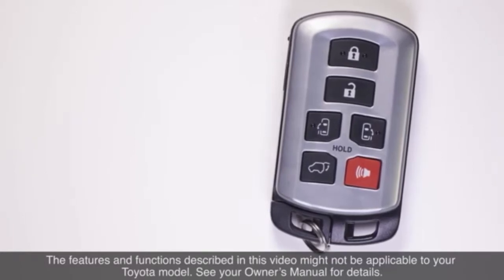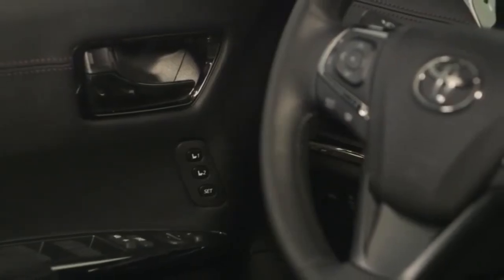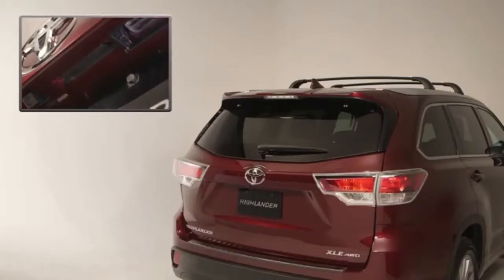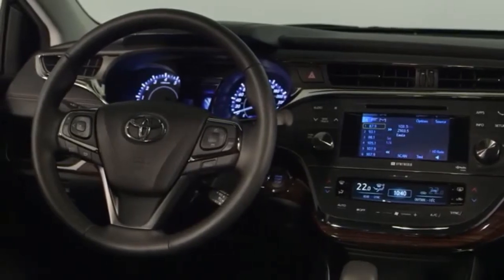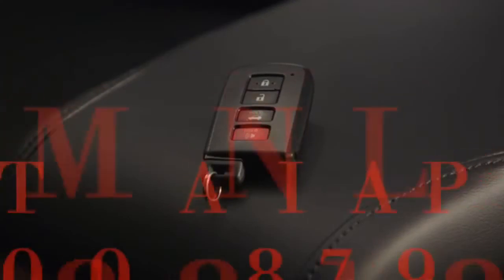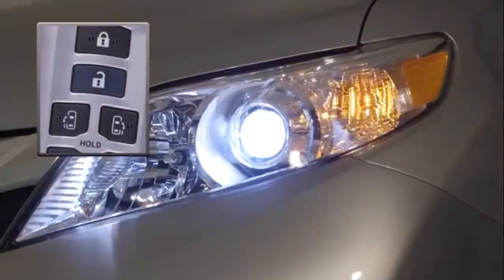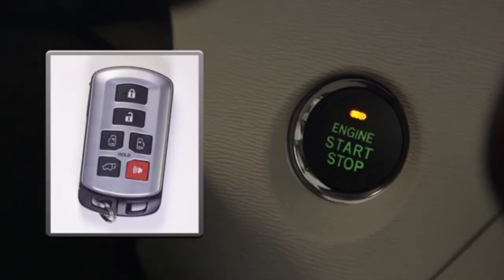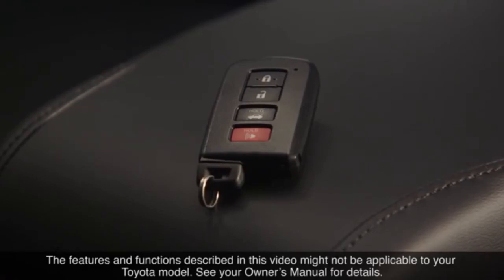TOYOTA - Smart Key System